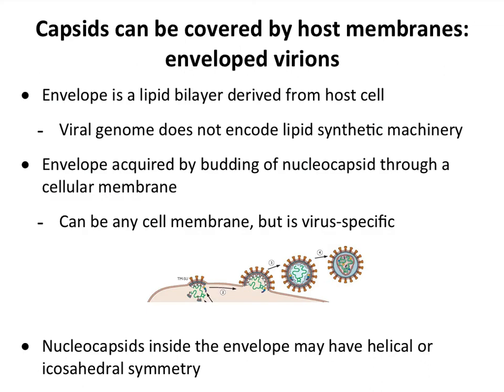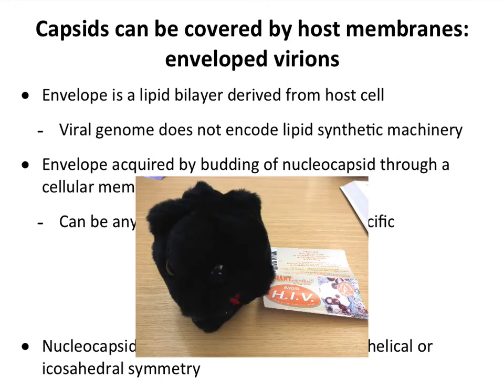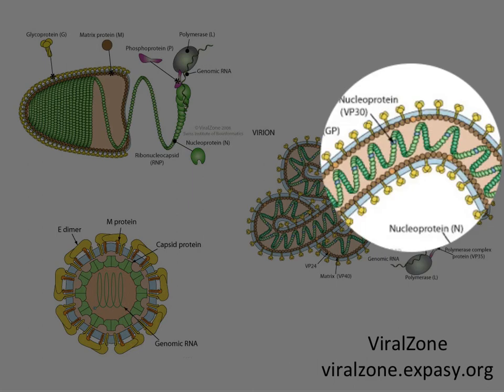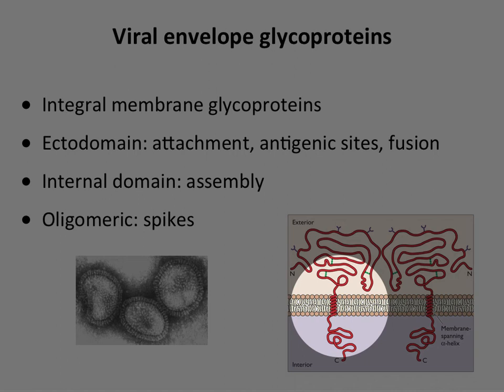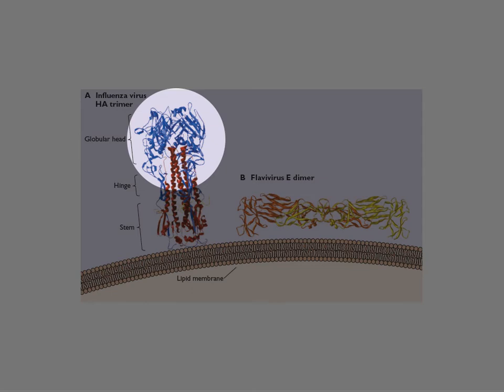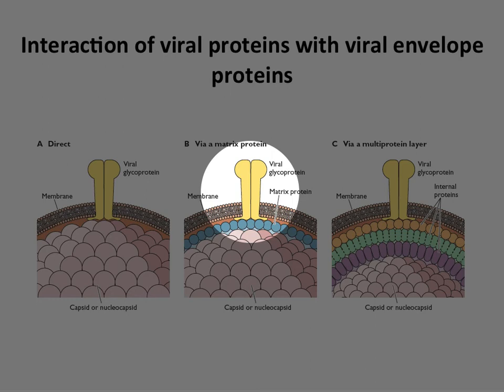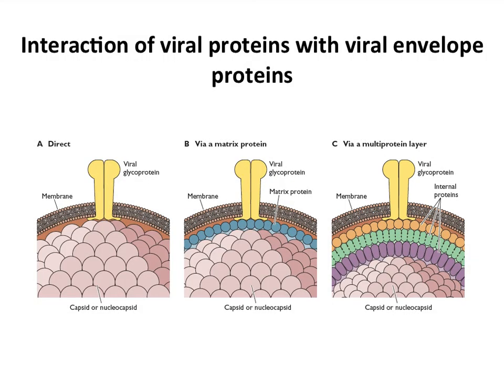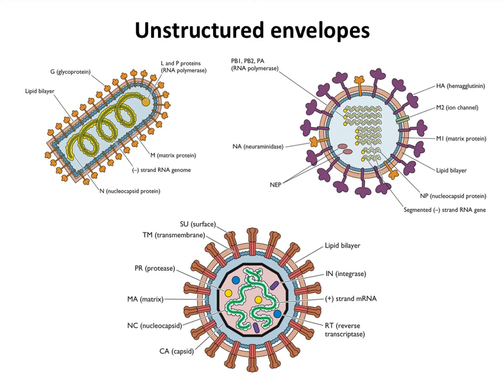Enveloped virions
'Enveloped virions' is video 5 from week 4 of my 2013 Coursera course 'How viruses work'